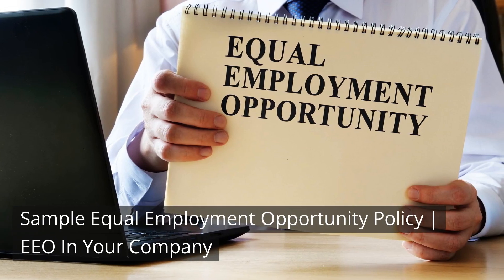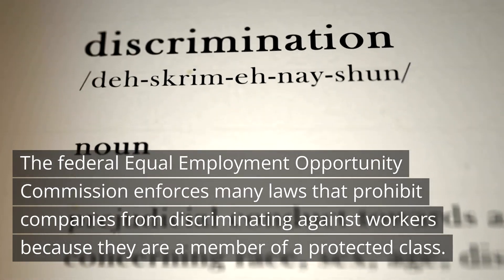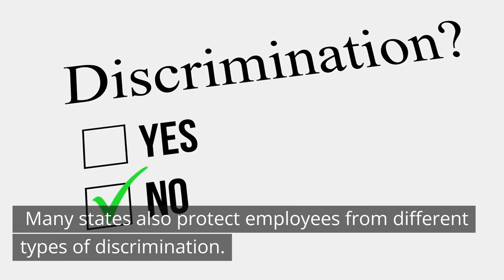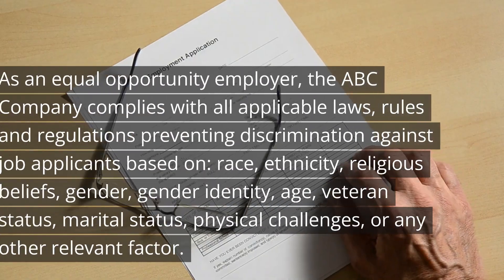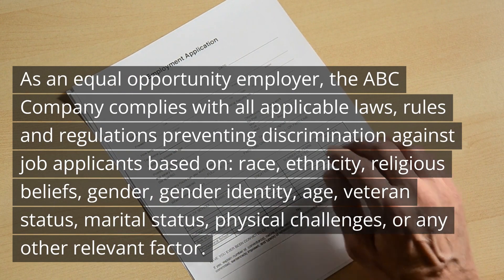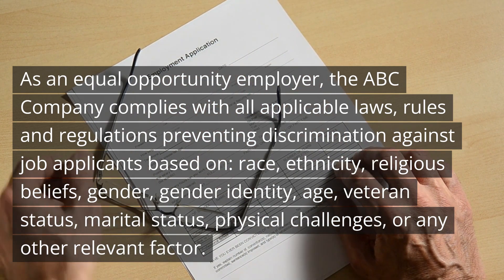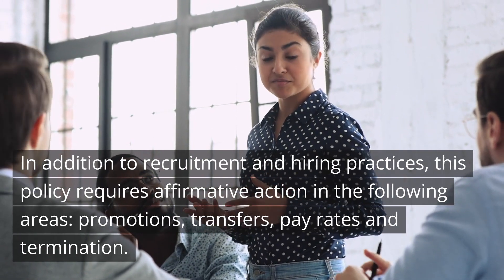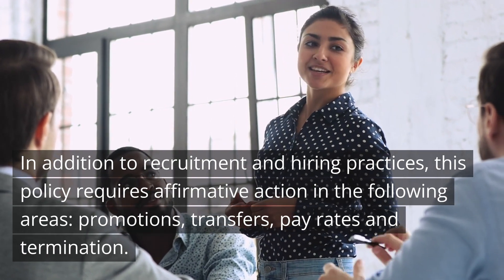Sample EEO Policy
The federal Equal Employment Opportunity Commission enforces many laws that prohibit companies from discriminating against workers because they are a member of a protected class. Many states also protect employees from different types of discrimination. The federal and state laws protect workers at least based on race, ethnicity, beliefs, religion, marital status, gender, gender identity, citizenship status, age, veteran status, and disability.

To help protect employees from discrimination claims by workers, it is recommended companies implement an EEO policy. An EEO policy helps inform employees about their legal protection and helps managers and supervisors avoid unlawful behavior. Below is a simple EEO policy template example businesses may use to craft their own custom EEO policy. Also, please note, some states, such as California, require employer to provide specific and comprehensive discrimination and harassment policies. We recommend that employers consult with a human resources professional or an employment lawyer when drafting an EEO policy.